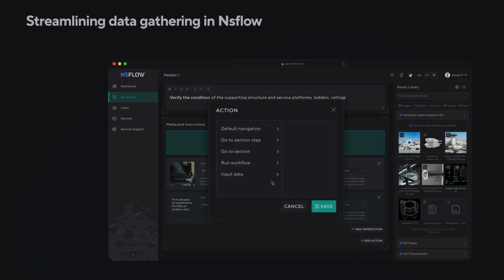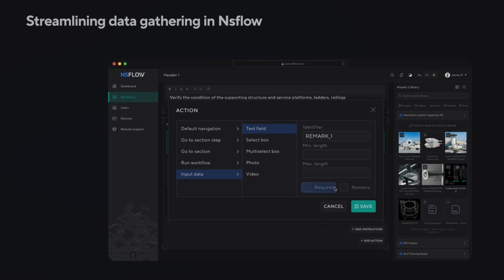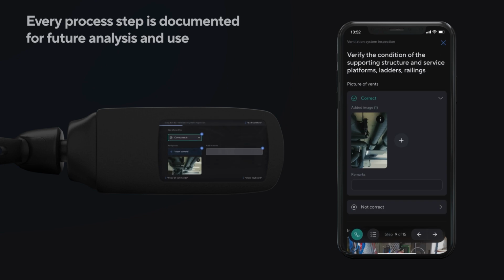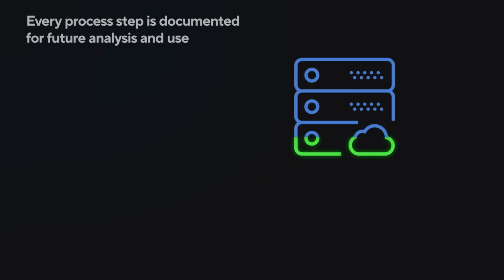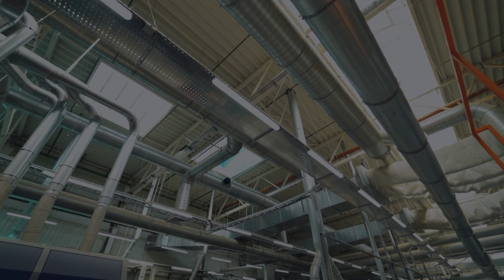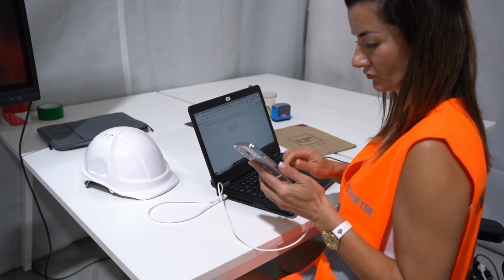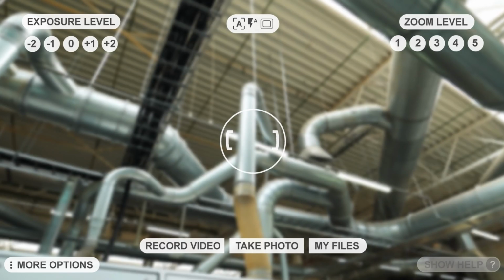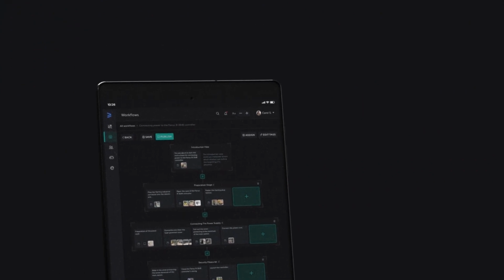Nsflow - Digital workflows. How to input data?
Learn how to input data while executing Digital Workflows. Document tasks and service procedures, collect data for reports, obtain data and issue demands for missing components, replace paper forms with digital workflows.

Nsflow is a platform for remote collaboration with experts, interactive work instructions, and hands-on training – with augmented reality. Created with the manufacturing industry in mind. Large enterprises use the system to automate and optimize their business and production processes.